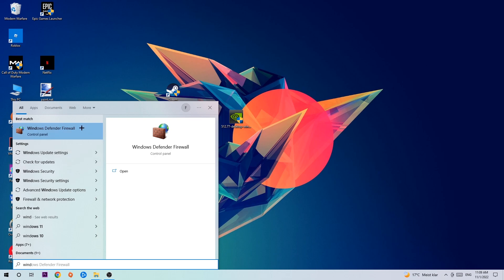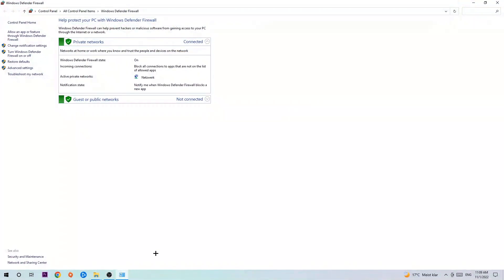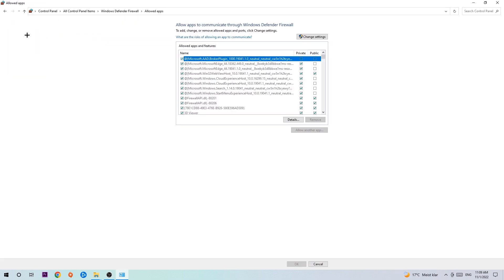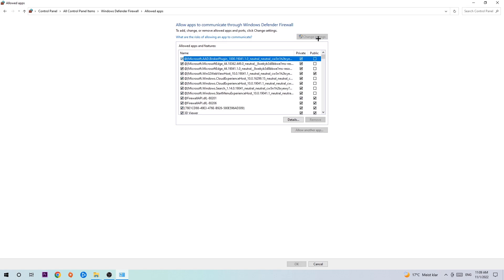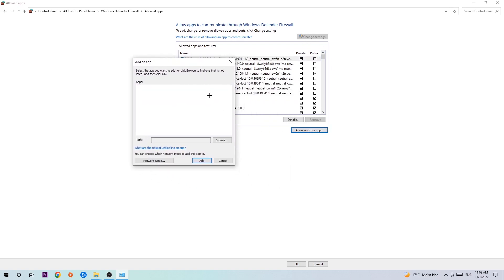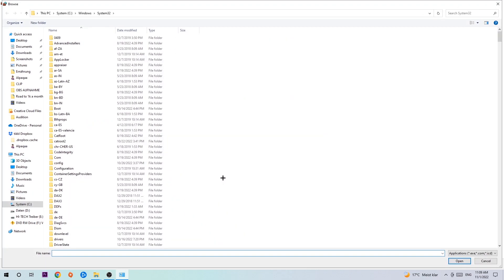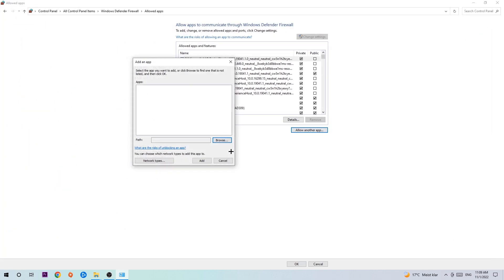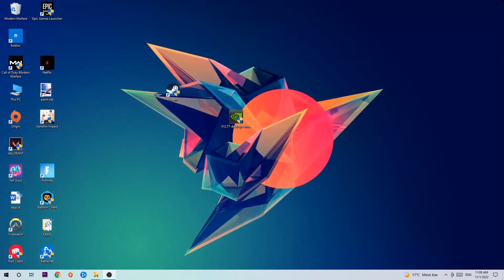Wreck Fest – How to Fix Black Screen & Stuck on Loading Screen